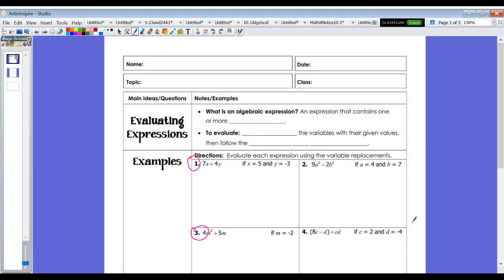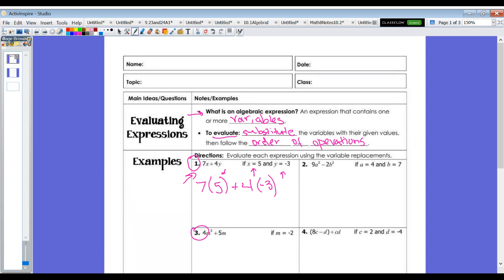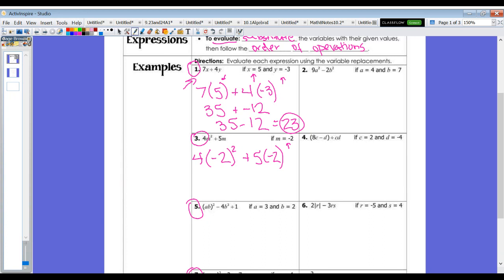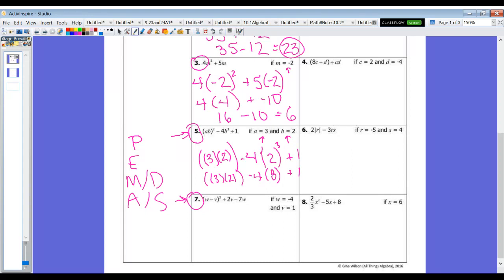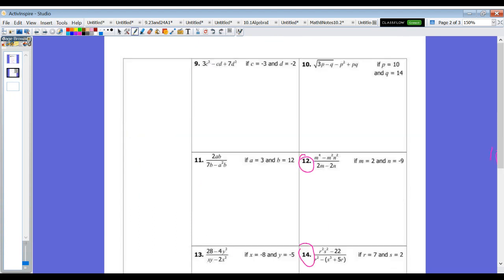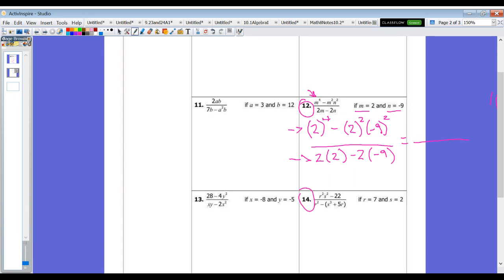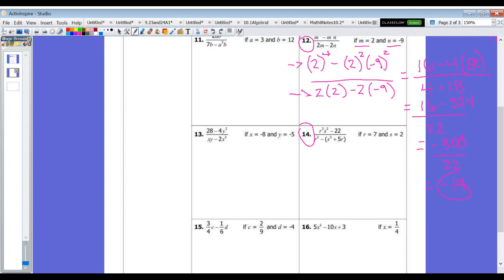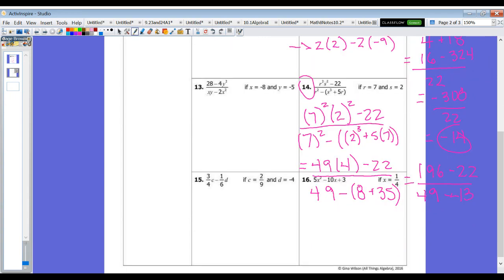Evaluating Expressions Notes